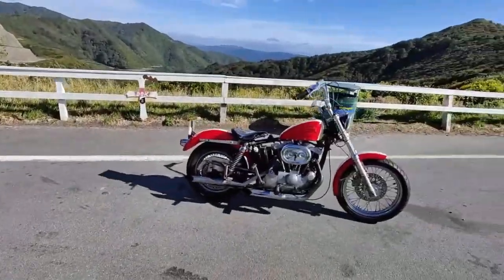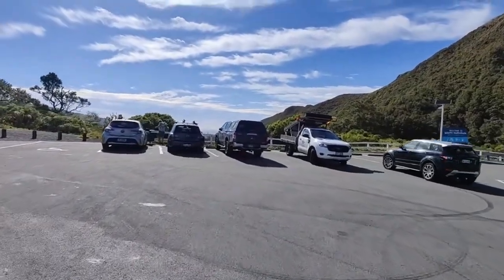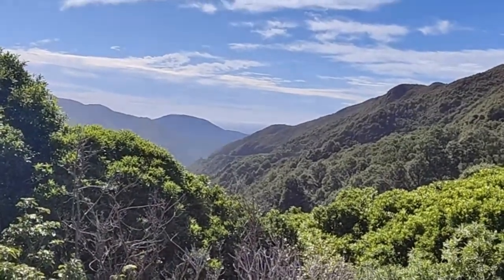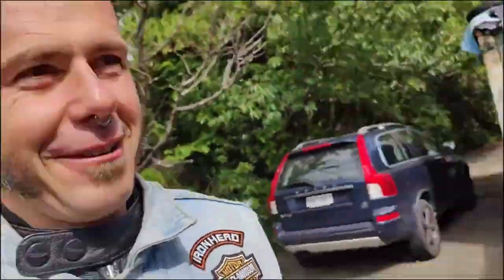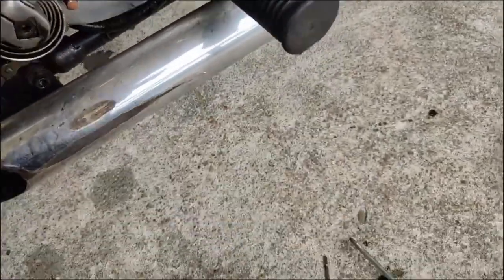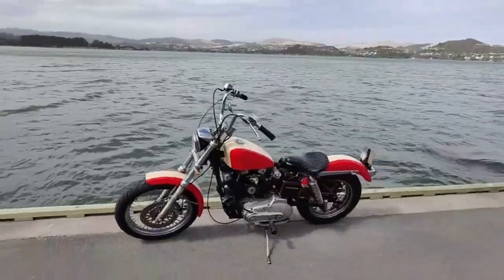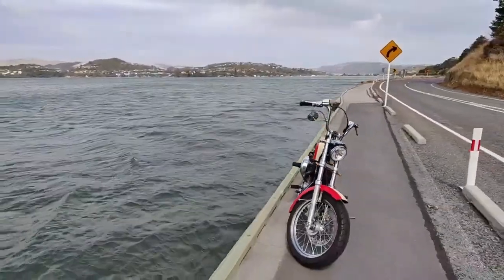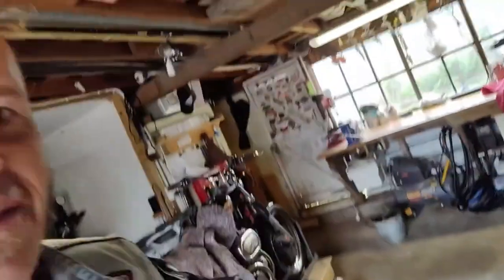Got the plug but no interview, 1972 Harley Davidson Ironhead Sportster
Short trip over the hill to visit an old school bikie shop to get an oil plug for my 1972 ironhead sporty, to replace my Listerine cup fix, from my other video.
I bought what I wanted but guys didn't want to be filmed so unfortunately we didn't get to look around the shop and chat to them on camera. That's ok though. It is what it is. :)